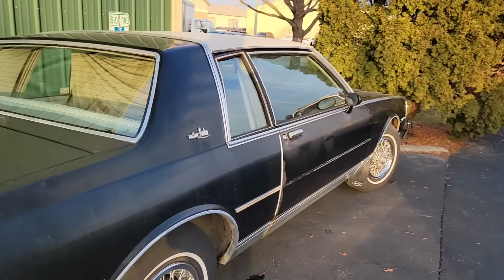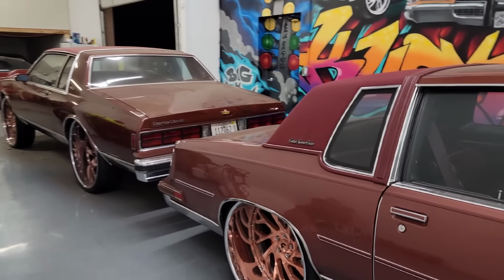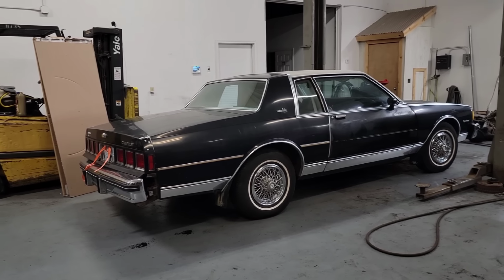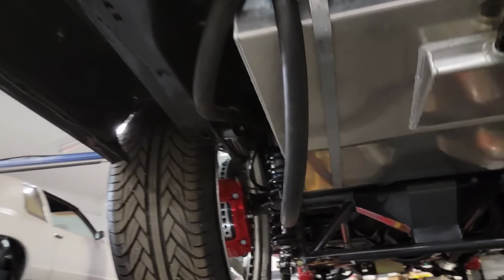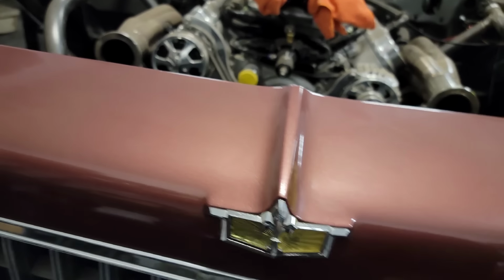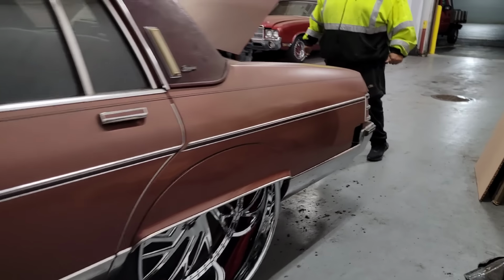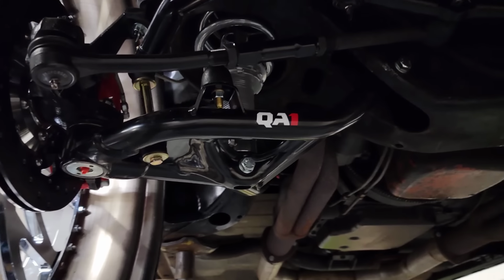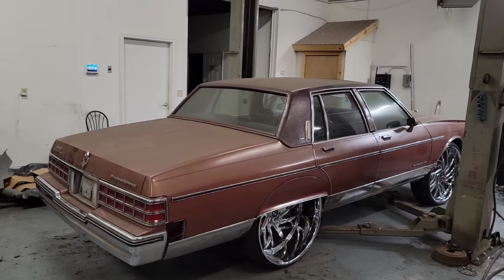Pontiac parisienne full tubbed on 28x12s Vellano wheels with a 9in lip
we go to killemallkustoms to drop off the chevy caprice Landau to fix the frame